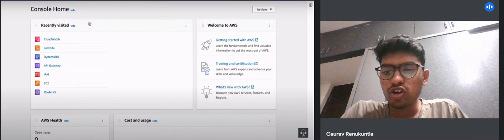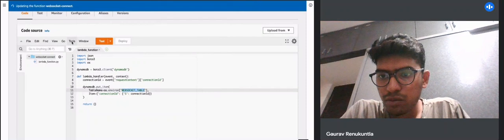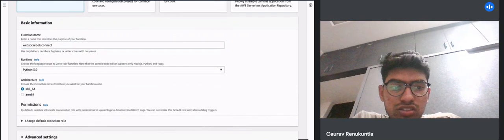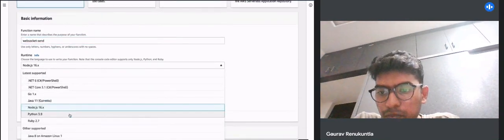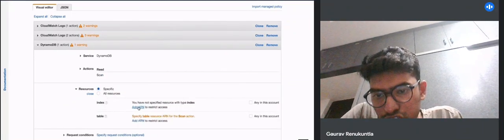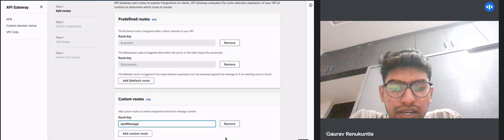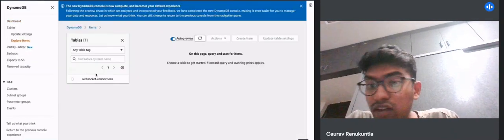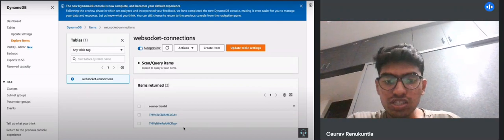Real-time Chat Application with AWS WebSocket API